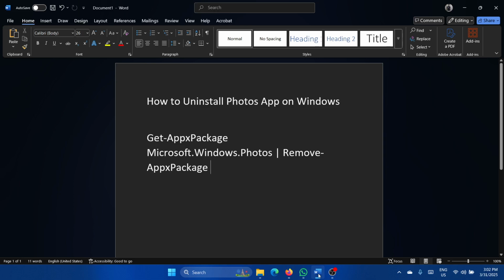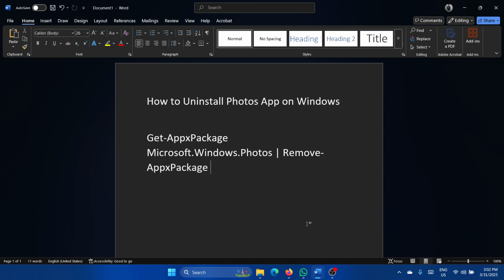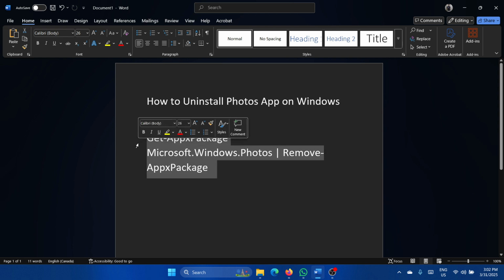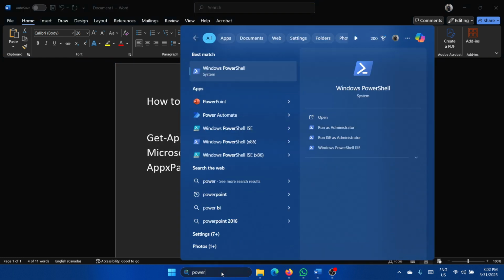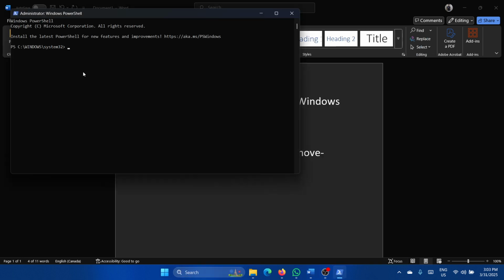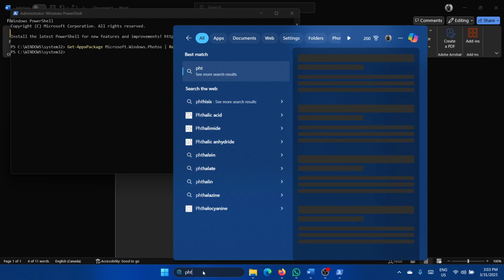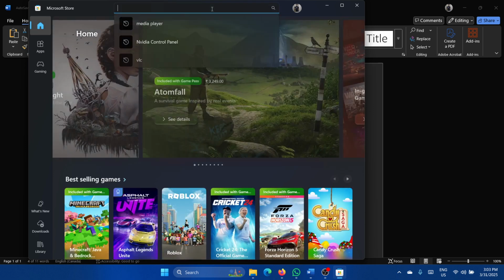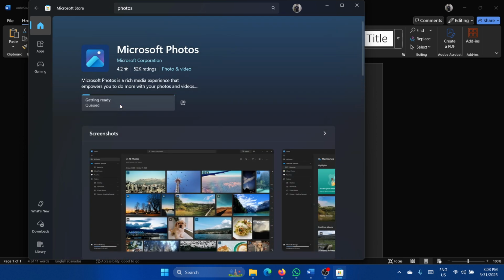How to Uninstall Photos App on Windows 11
Video Title: How to Uninstall Photos App on Windows 11

If you wish to Uninstall Photos App on Windows 11, then please watch this video.